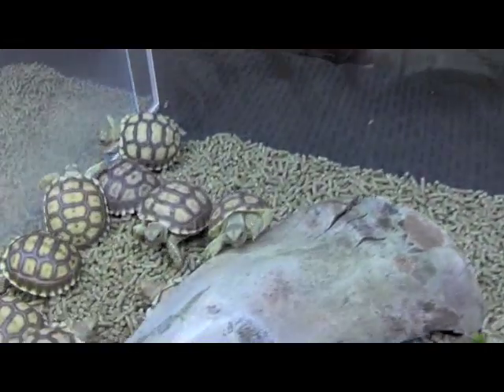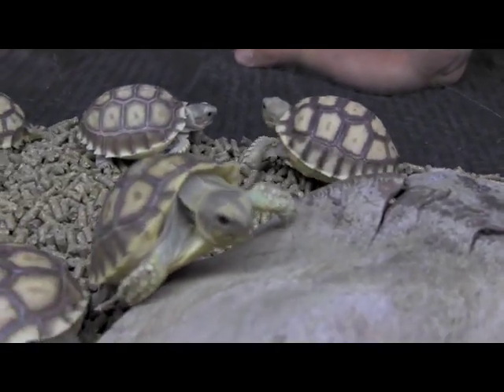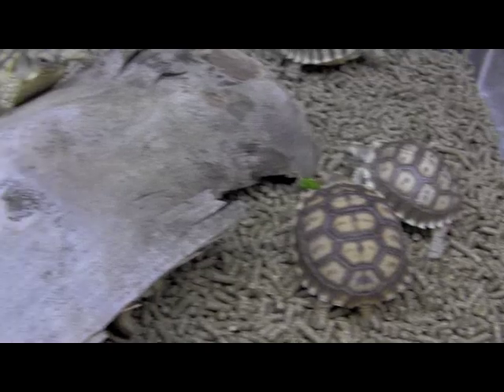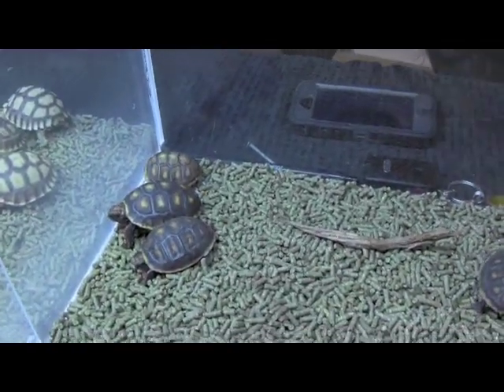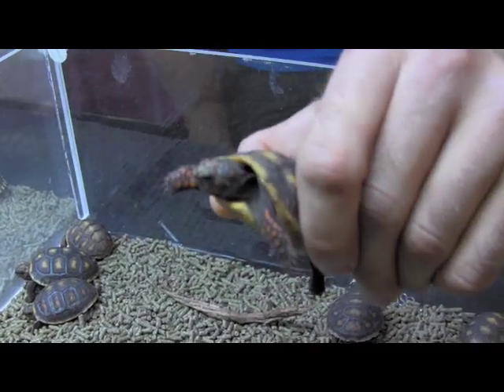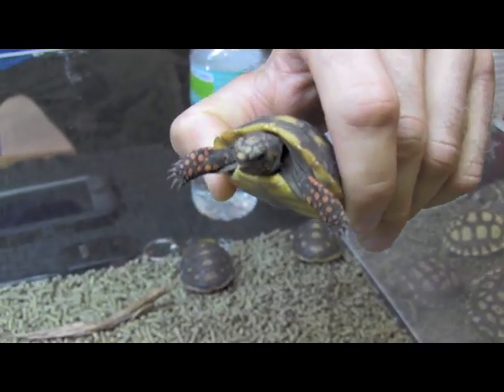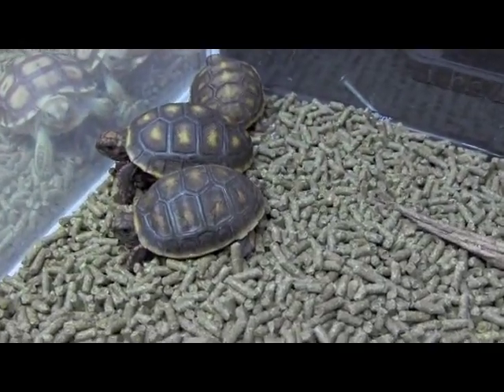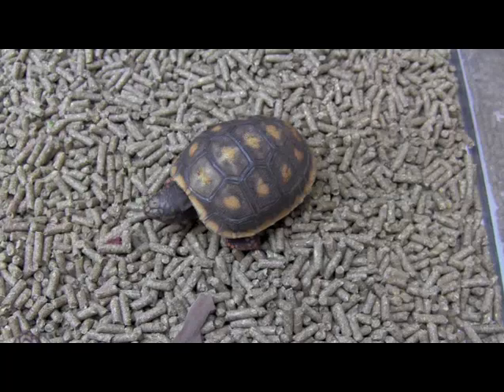What To Feed Sulcata Tortoises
Kenan Harkin from Kamp Kenan talks about the proper diet of the Sulcata Tortoise.